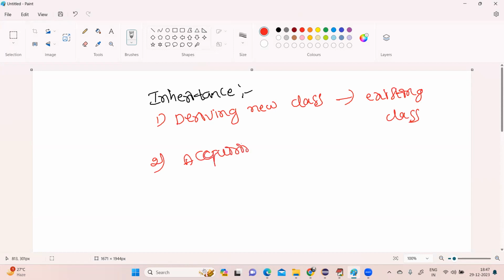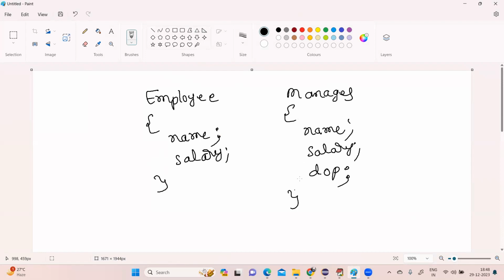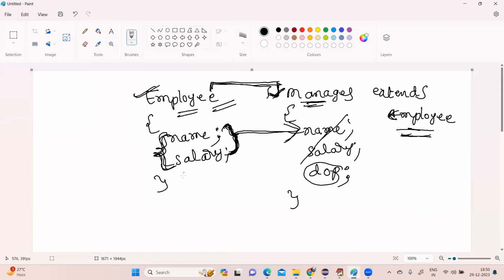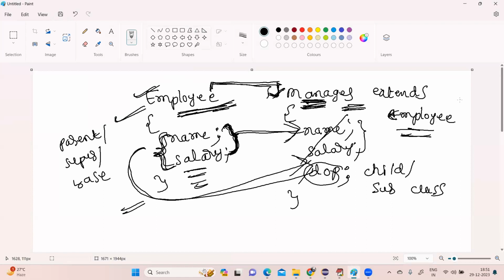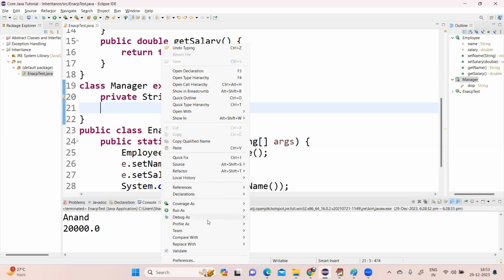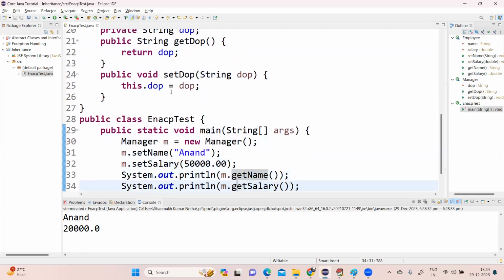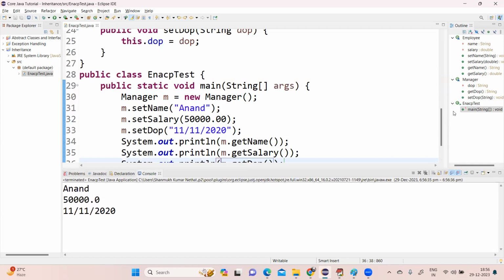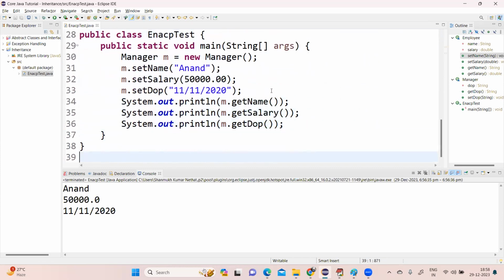Inheritance Introduction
java-inheritance

java-subclasses

java-superclasses

java-superclass-vs-subclass

java-overriding

java-method-overriding
java-constructor-overriding

java-polymorphism

java-diamond-problem